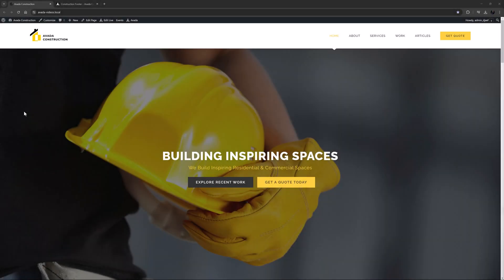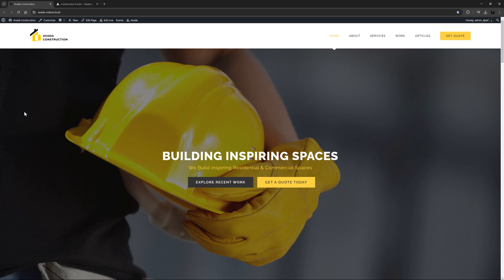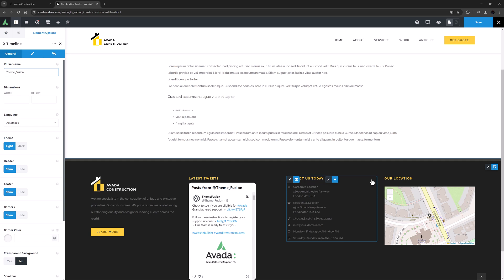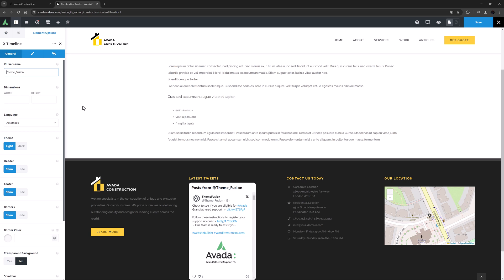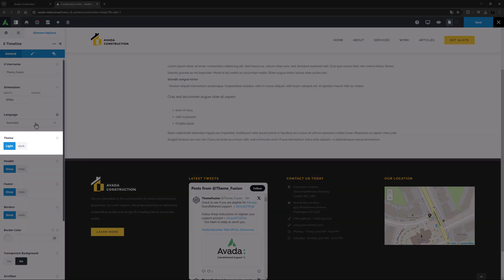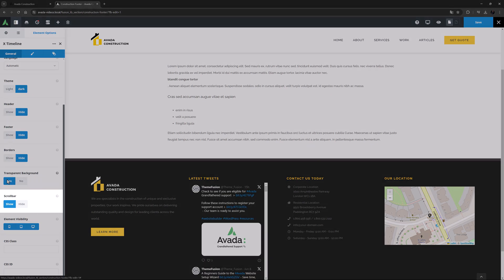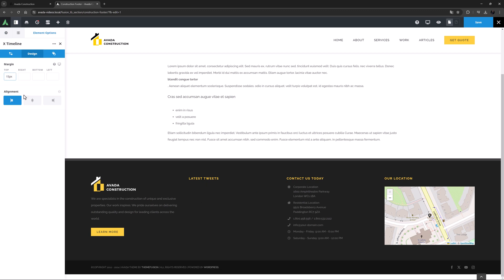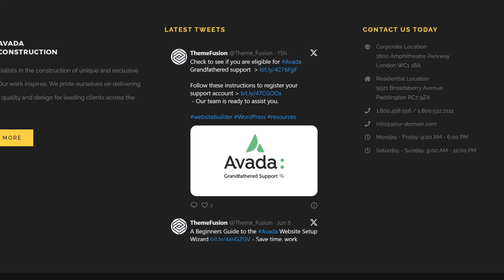How to Use the Avada X Timeline Element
Avada : This video demonstrates using the Avada X Timeline Element (formerly known as the Twitter Timeline element). This Element displays an X (formerly Twitter) feed on your website. The video shows how to replace the old Twitter widget with the new X Timeline Element. Then it guides you through configuring the Element, including adding the X username, adjusting the width and height, setting the language, and choosing between light and dark themes. Additional options include hiding the header, footer, and borders, enabling a transparent background, and managing the scrollbar visibility.